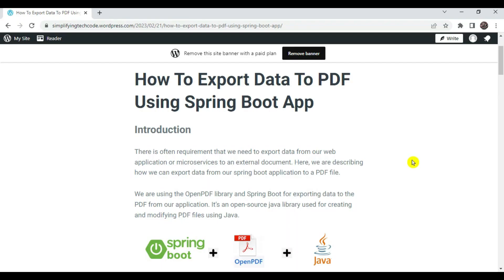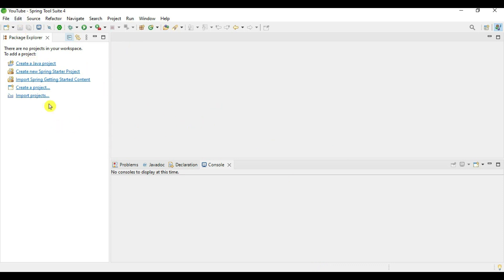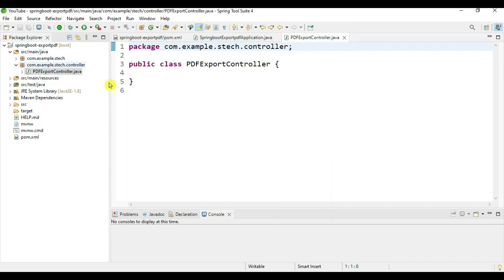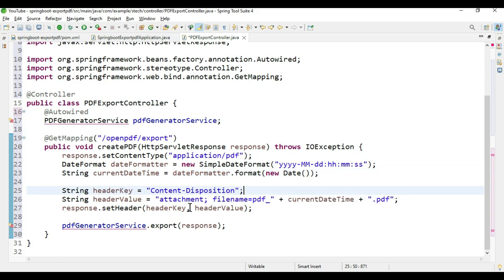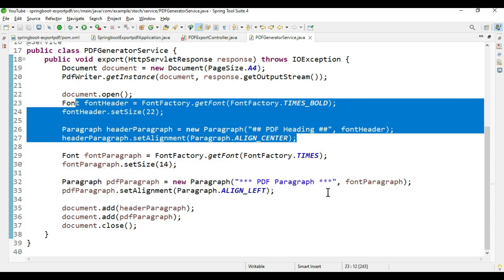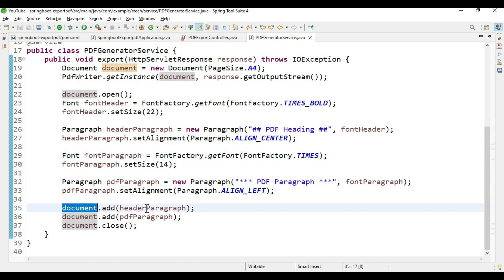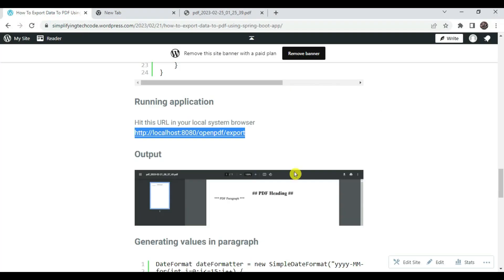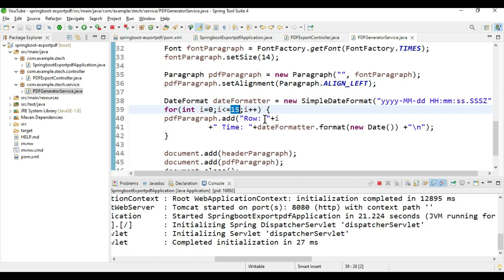How To Export Data To PDF Using Spring Boot App | Simplest way without using DB.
1.How to Export Data To PDF using Spring Boot App
2.Using OpenPdf API to export data
3. Create Java Project with Spring tool suite
4.How to Run Spring Boot app

⏲️Time Stamps⏲️

0:15 - Introduction
1:42 - Create Java Project with Spring tool suite
9:20 - How to Run Spring Boot app
9:40 - Generate pdf file via API.
11:35- Enhancing PDF files with loops.
12:02 - Conclusion.

Production Credits:

Edited by: Simplifying Tech
Edited with Tool : Filmora 10
Produced by: Simplifying Tech